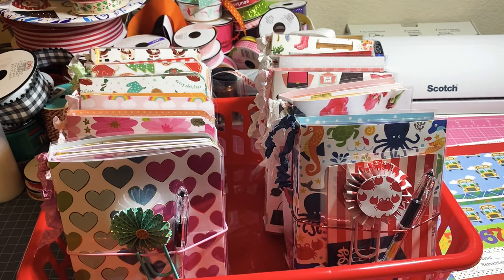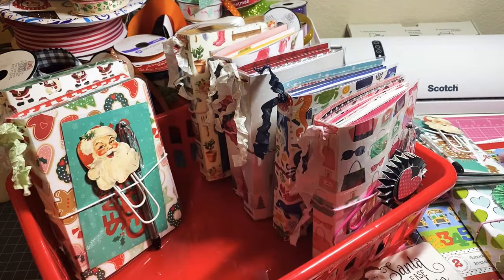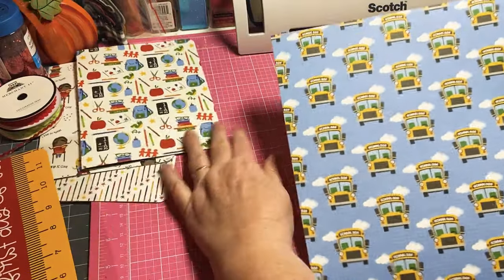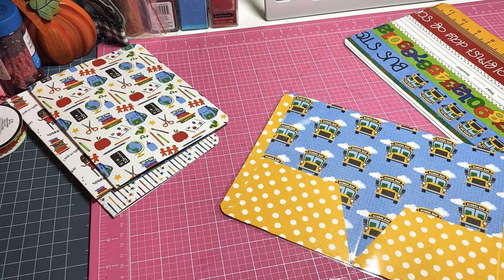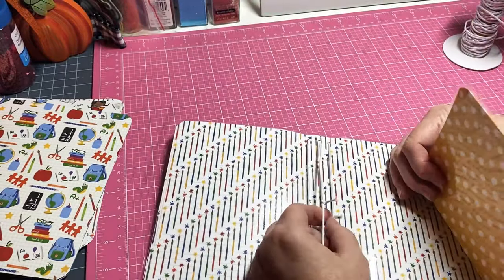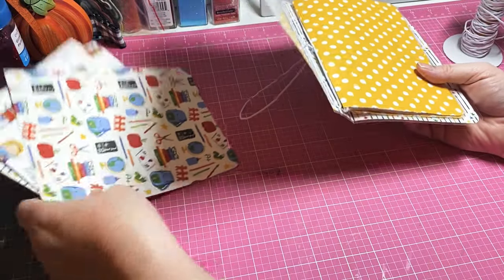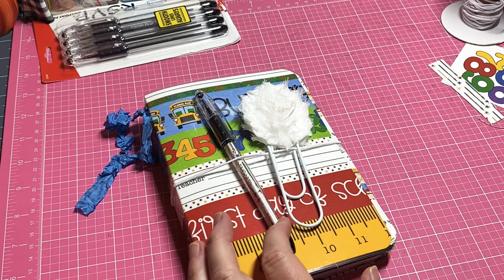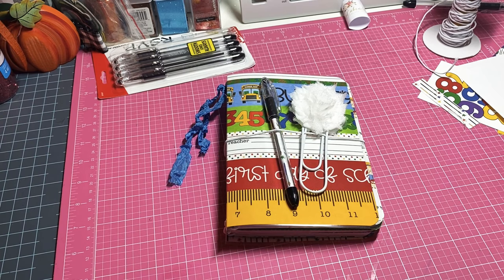CRAFT FAIR SERIES 2020/Travelers Notebooks!